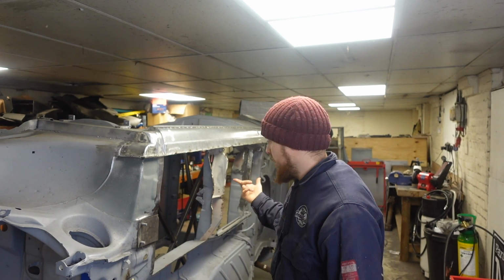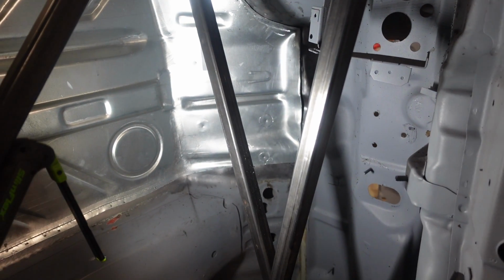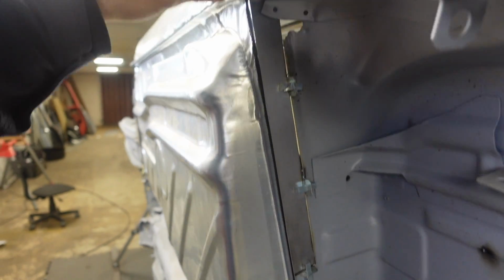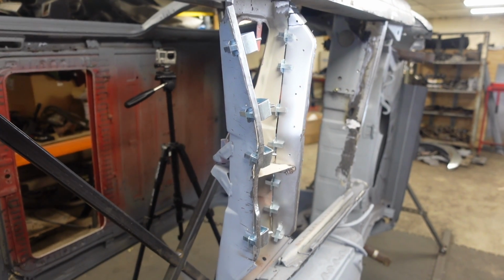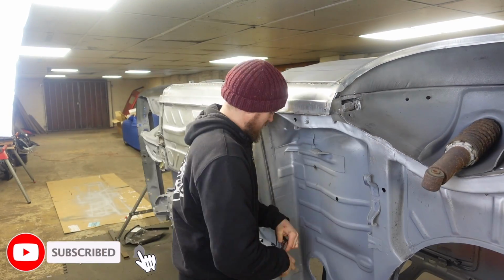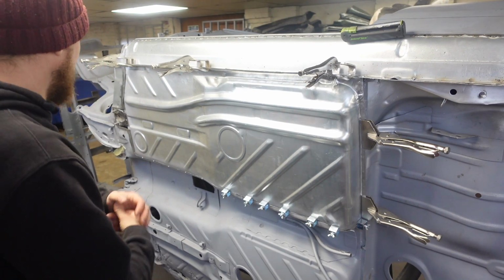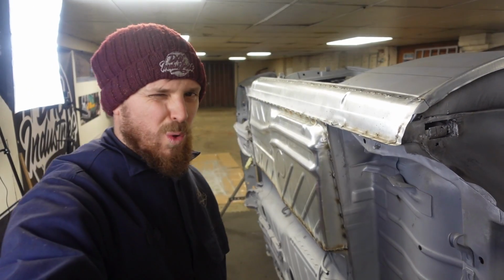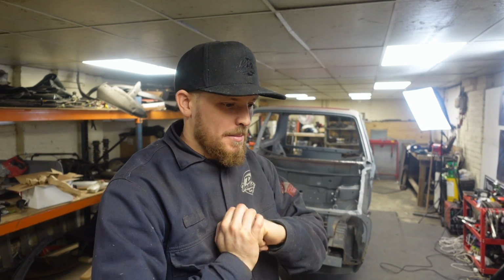Passenger Floor Pan Replacement + Other Repairs - Golf Episode 20 Volkswagen Mk1 Golf GTI Resto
Episode 20 of the Golf GTI restoration project.

Time to start on repairing the shell. In this episode I get on with repairing a few area's and fitting the replacement passenger side floor pan!

Heritage Parts Centre are a classic VW and Porsche parts specialist, based in West Sussex. The Heritage team are passionate about what they do, from sourcing the best quality products, to the expertise and advice they offer their customers on the phone and online. Heritage Parts Centre is run by enthusiasts, for enthusiasts.

DAC Industries Hoodies, T-Shirts, Wooly Hats, Snapbacks & Stickers are available to buy.

Drop me a DM or E-mail to check stock & sizes before ordering.

T-Shirts are Black with white design
Priced at £20 each delivered.

Hoodies are Black with white design
priced at £30 Each delivered.

Wooly Hats are Burgandy OR Black with white design.
Priced at £16 each delivered.

Snapbacks are Black with black logo and either green or black peak.
Priced at £25 each delivered.

Stickers are £3 each delivered. (Circa 75mm Diameter)

Images of T-shirts, Hoodies and stickers can be found on my Instagram

Delivery to mainland UK ONLY.

Name.
Postal Address.
Hoodie AND/OR T-Shirt size.
Wooly hat colour. (Burgundy or Black)
Snapback peak colour (Black or Green)
For stickers please state if you want Oil or White.